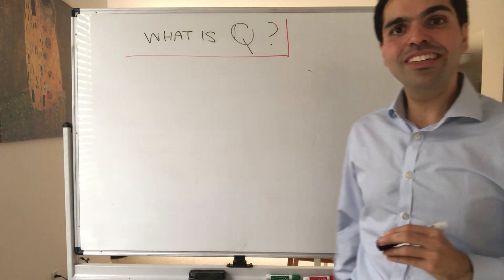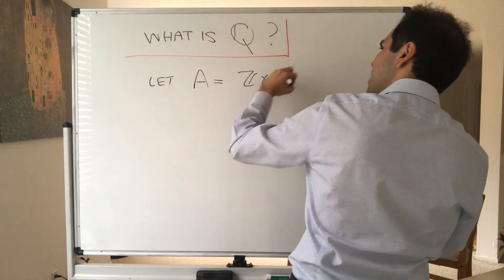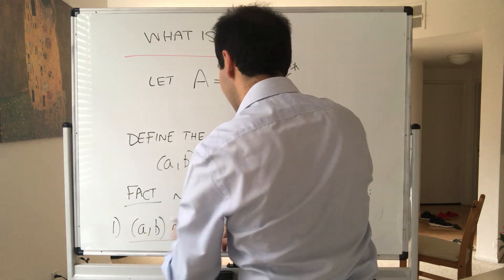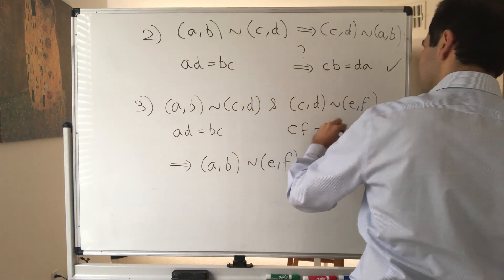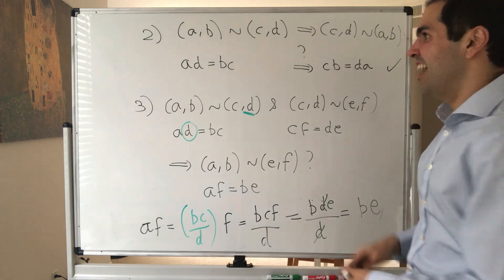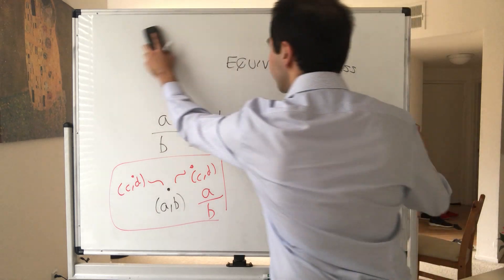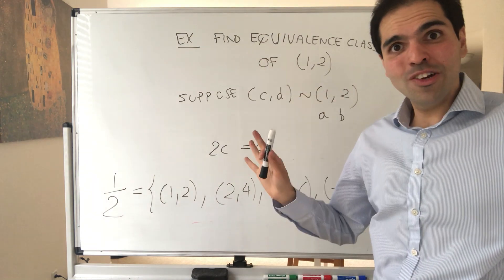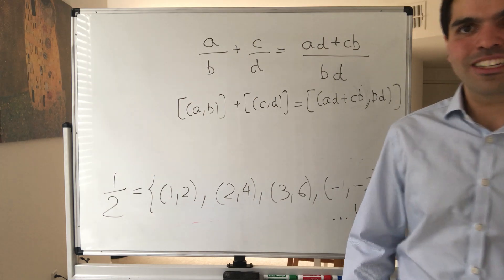What is a Rational Number?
Construction of the rational numbers

In this video, I construct the rational numbers starting from the integers, using equivalence relation and equivalence classes. After this video, you can finally understand what 1/2 really means! Enjoy!